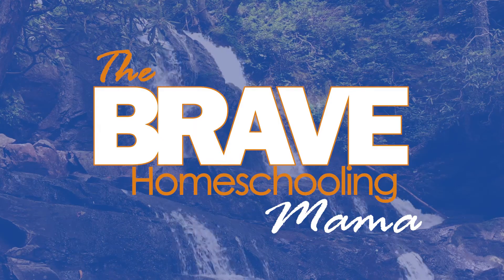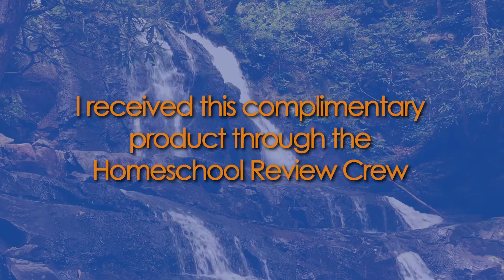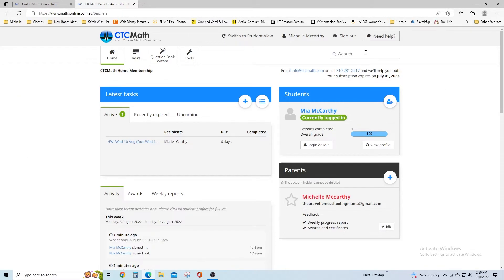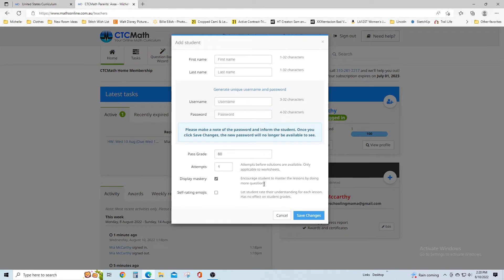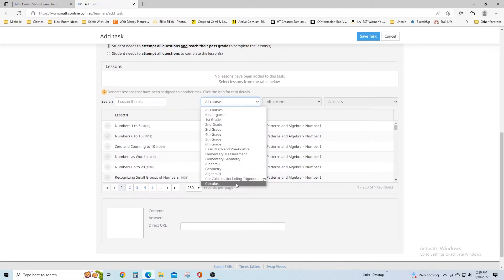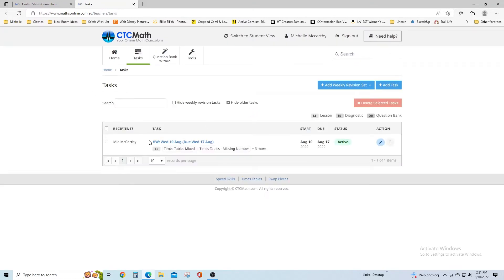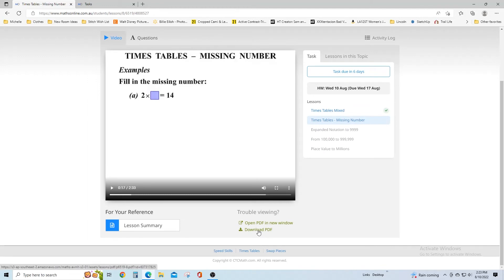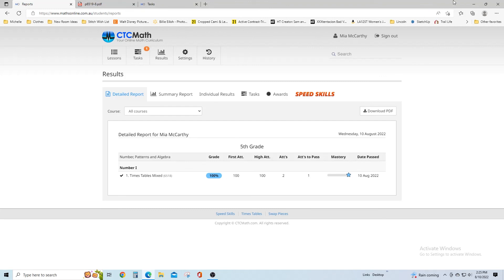Online Math Curriculum for Homeschoolers/CTC Math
I am excited to tell you about CTC Math, an ONLINE MATH CURRICULUM FOR HOMESCHOOLERS.